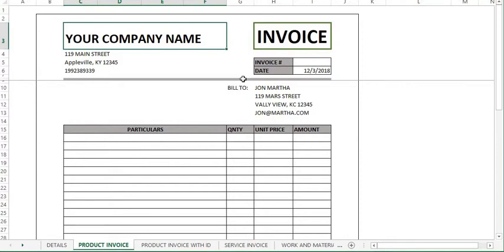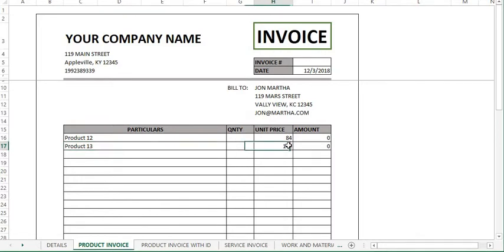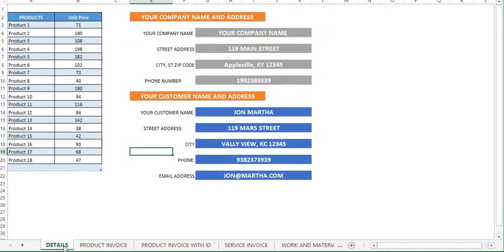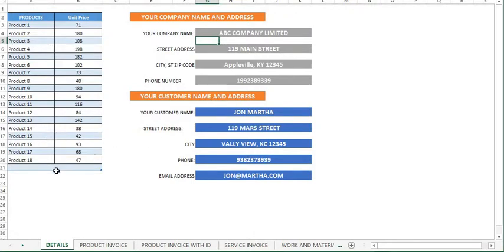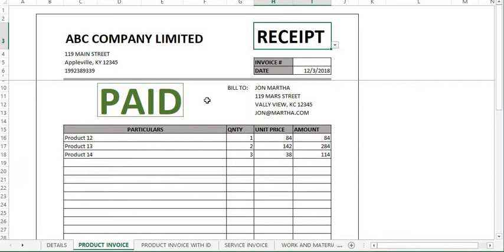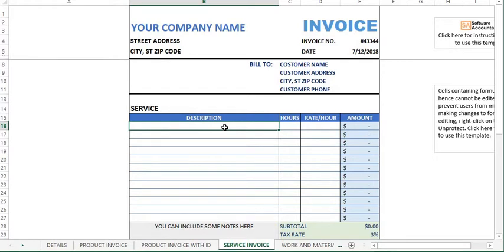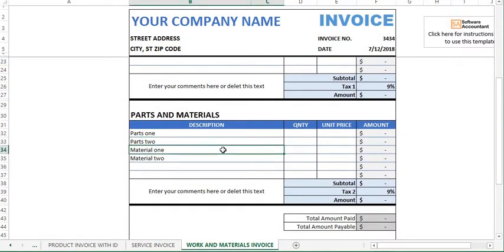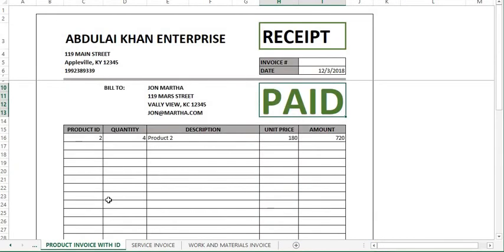How to create an invoice in Excel + free template for download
Writing invoice can be very boring sometimes especially when you don’t have accounting software.